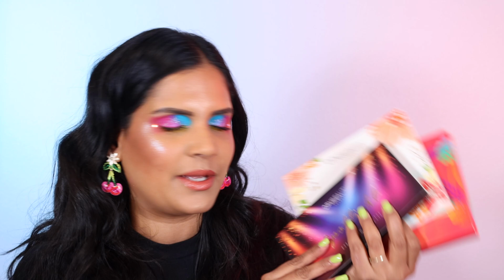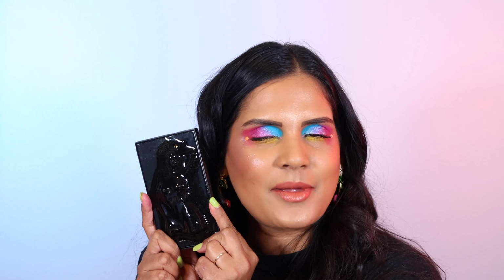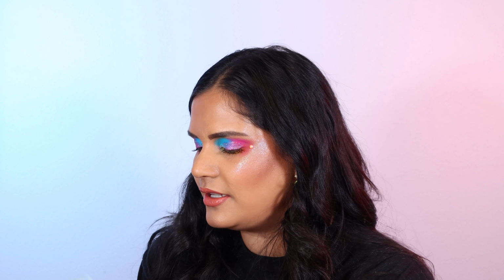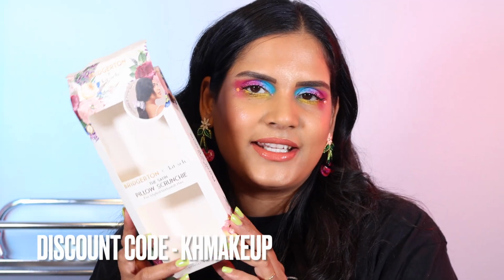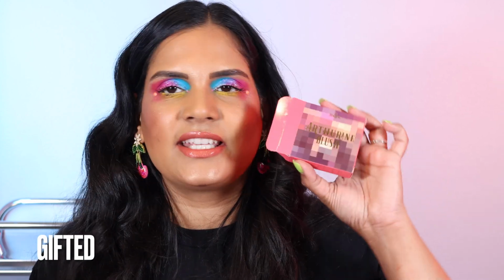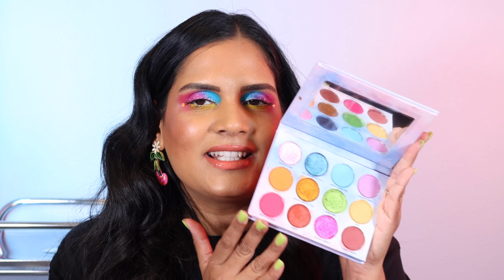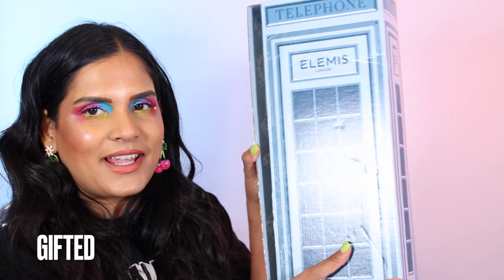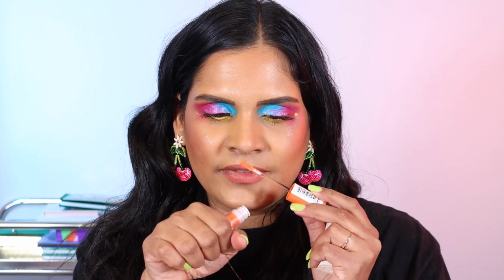Monthly Haul | Karen Harris Makeup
Today's video

- - Makeup Details - -
Video Tutorial on this Eye Look -
Eyeshadow -
Lipstick -
Foundation -
Concealer -
Highlighter -
Blush -
Bronzer -
Eyeliner -

Glamlite - KHMAKEUP
Ace Beaute - KHMAKEUP
Adept - KHMAKEUP
SugarDrizzle - KHMAKEUP
it'sBel - KARENHARRIS
Alter Ego - KAREN10
OFRA -  KHMAKEUP

Shade reference ?